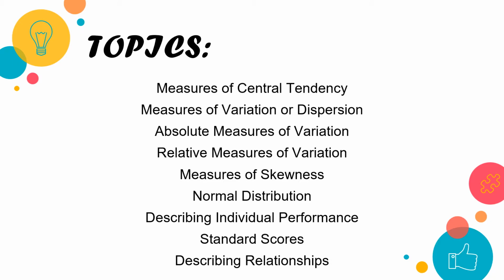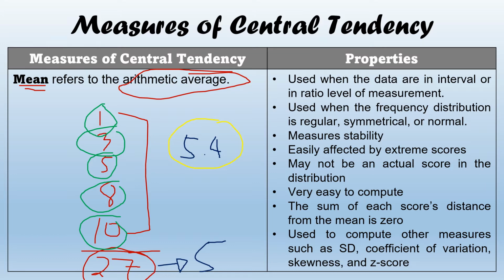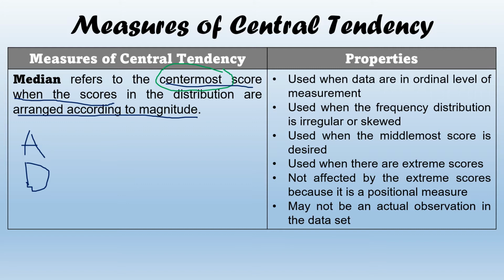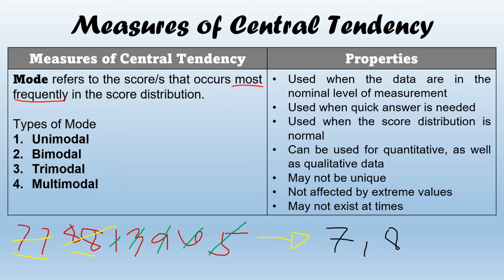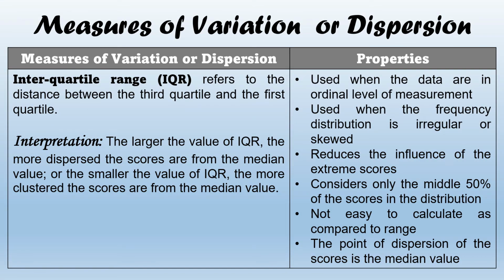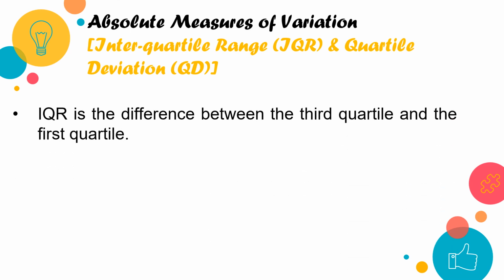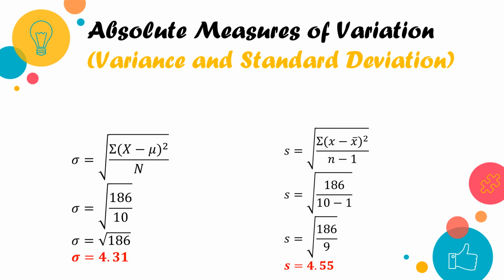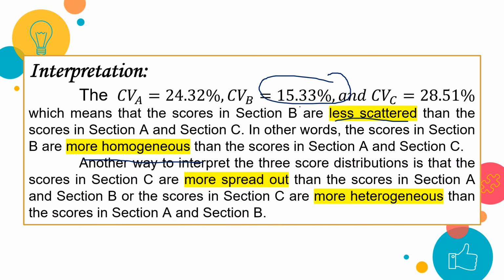Utilization of Assessment Data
CPE106 Assessment of Learning II